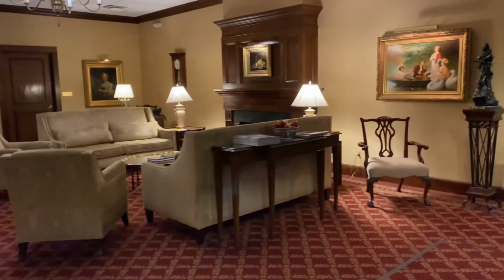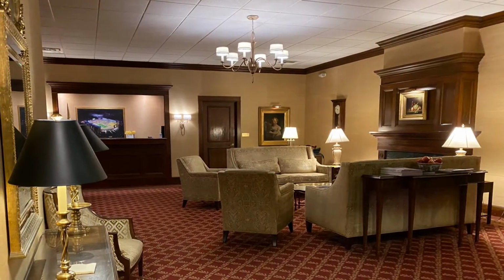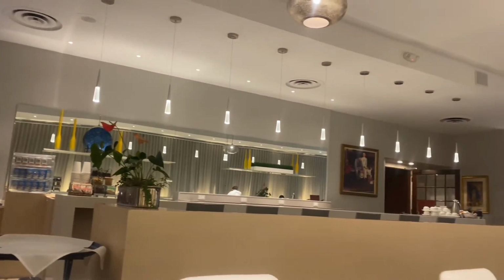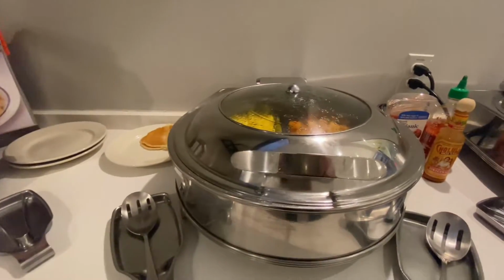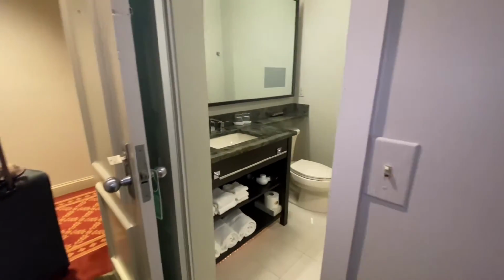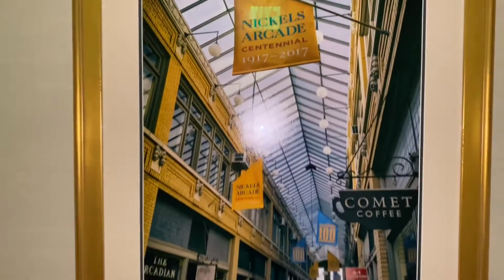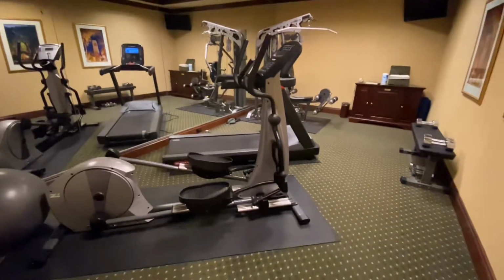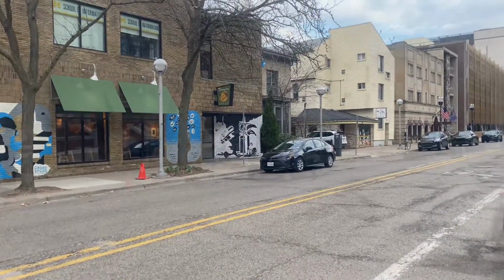Bell Tower Hotel Review | Ann Arbor, MI 🔔💙💛